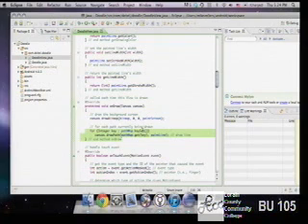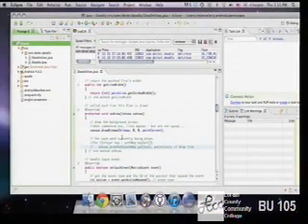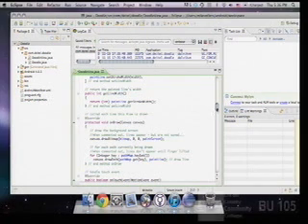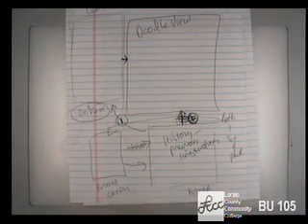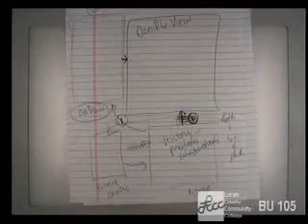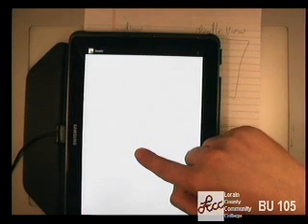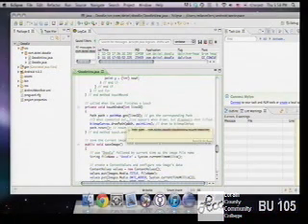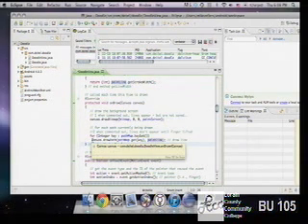CISS265 - Android Development - 11/15/2012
discussion of the doodlez app... focus on drawing, canvas and bitmap